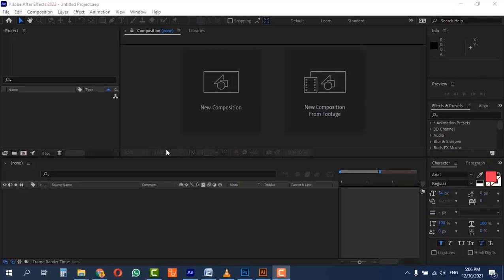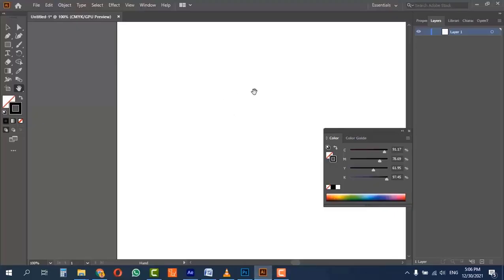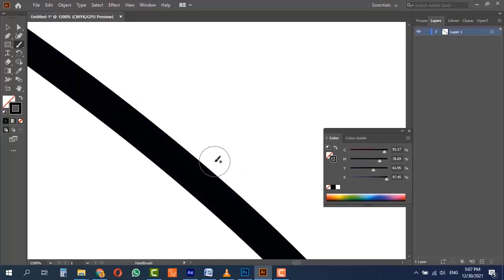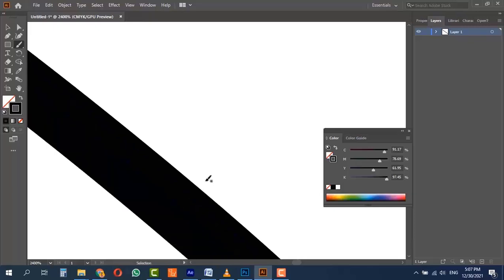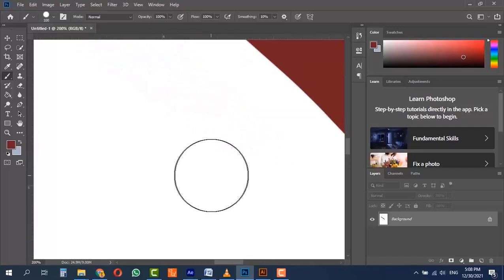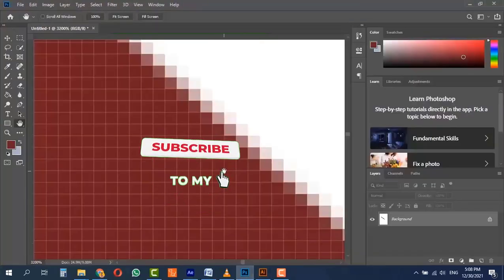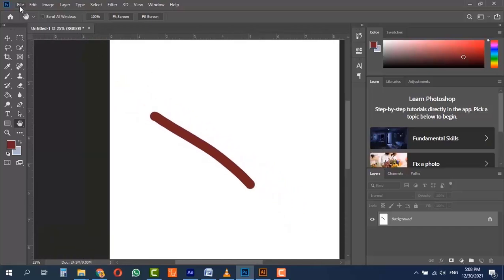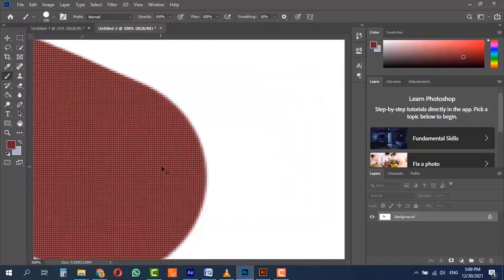pixel vs vector, what are the differences? | Lecture 4 | Motion graphics tutorial basic to advanced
Explore the differences between using Adobe Illustrator and Photoshop CC for graphic design. This video highlights why Adobe Illustrator is often preferred for motion design due to its vector-based nature. Learn how each program impacts your projects and discover the best tool for your needs with Adobe After Effects.

you’ll finally understand Pixel vs Vector — what are the differences?

Learn how graphics are built, why pixels lose quality when scaled, and why vector files stay perfectly sharp no matter the zoom level.

We’ll also explore how each is used in motion graphics and After Effects, so you’ll know exactly when to use raster images or vector shapes in your projects.

pixel vs vector what are the differences
pixel vs vector explained
vector vs raster graphics
vector vs bitmap
difference between pixel and vector
vector and pixel graphics explained
after effects vector vs pixel
vector graphics after effects
pixel graphics after effects
digital design beginner
motion graphics academy with after effects